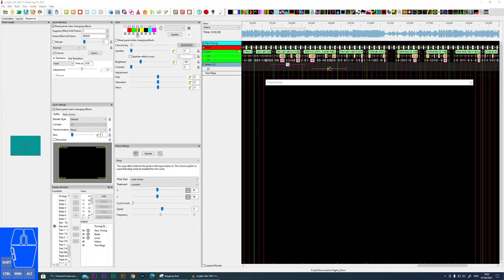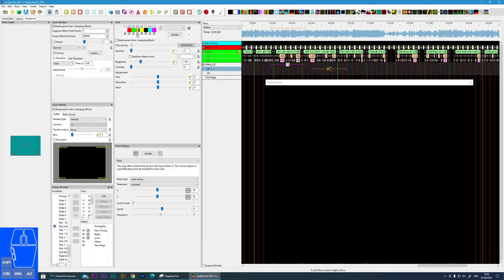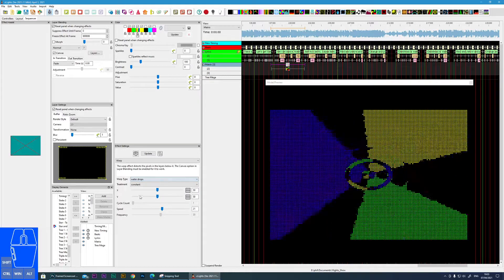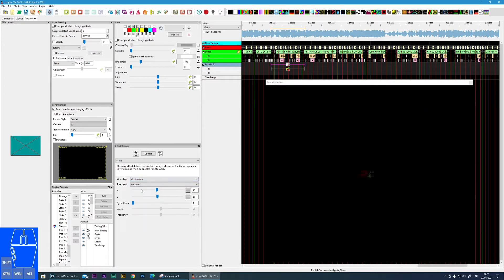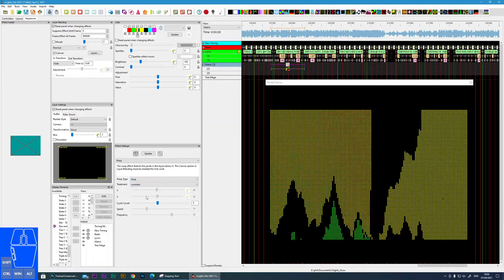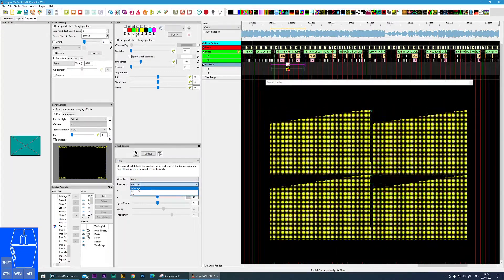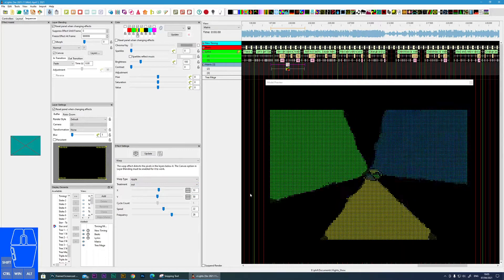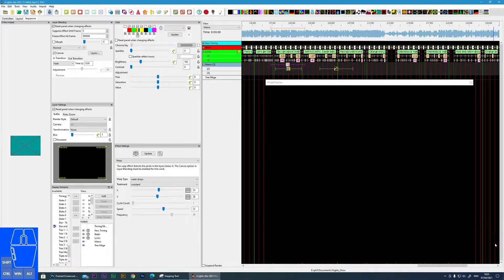xLights Effects - WARP Effect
This is the forty-seventh in a series a videos that covers all of the built-in xLights Effects.

In this quick nugget I cover some of the uses of the WARP effect within xLights.